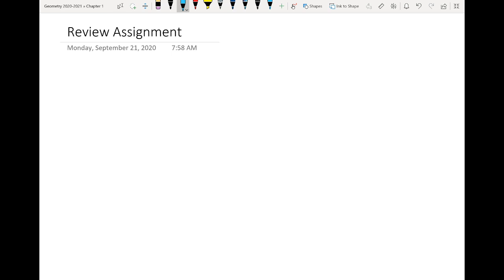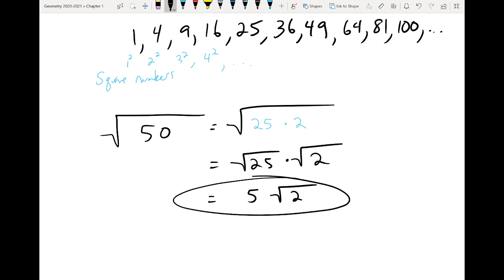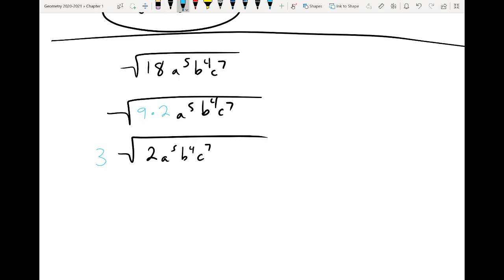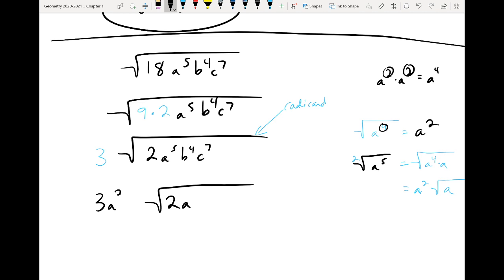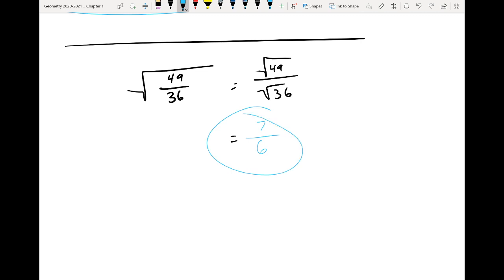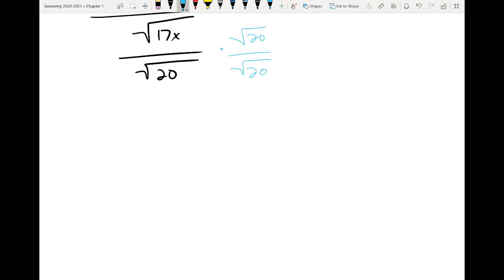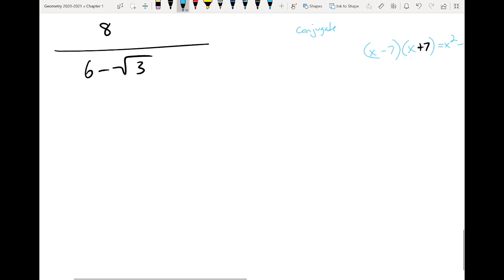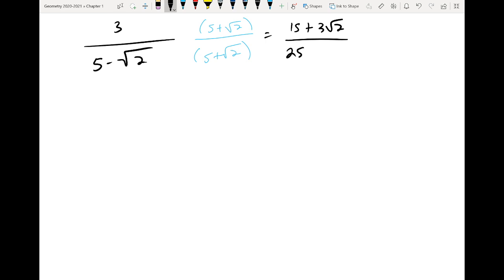Geometry Review: Simplifying Radicals